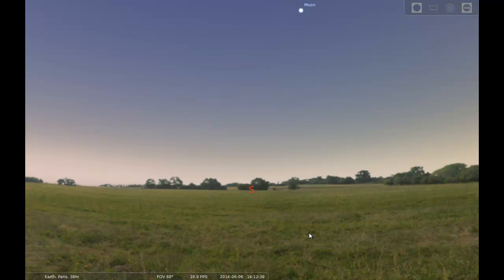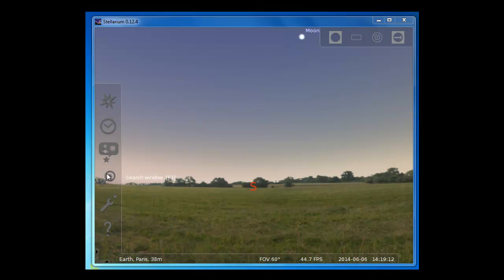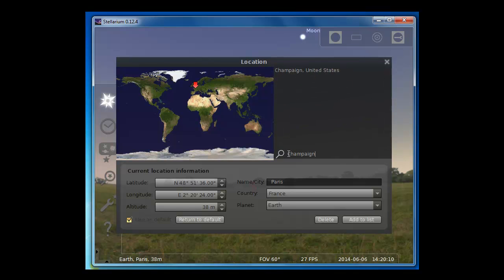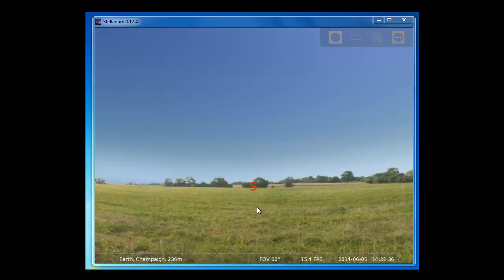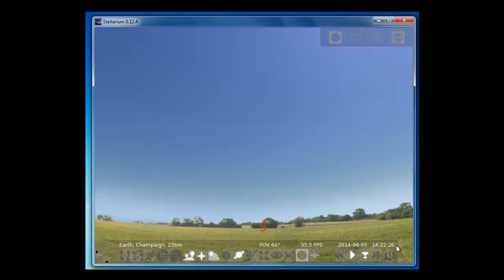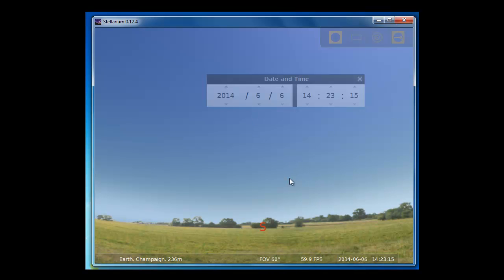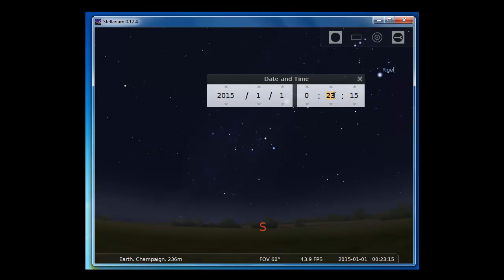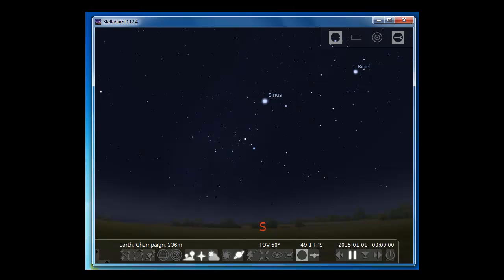Stellarium Intro by Pam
How to change the location in Stellarium and save the new location as default.